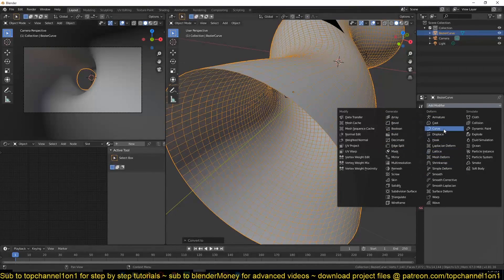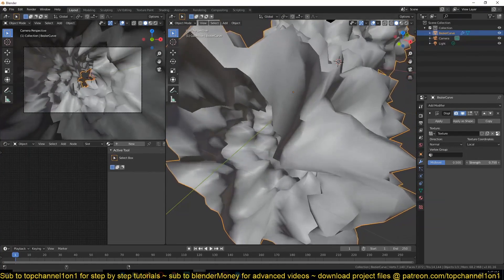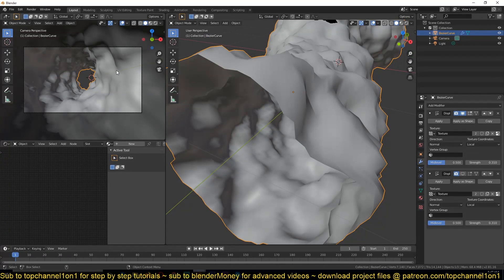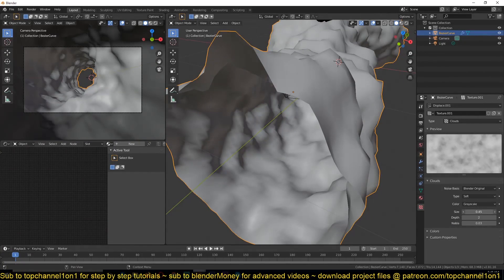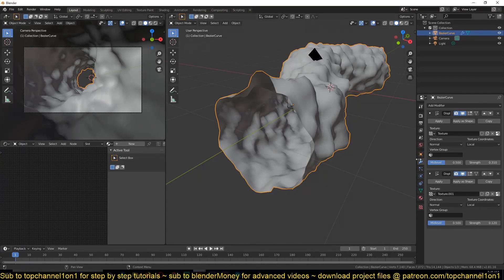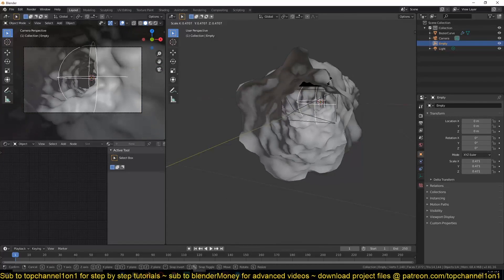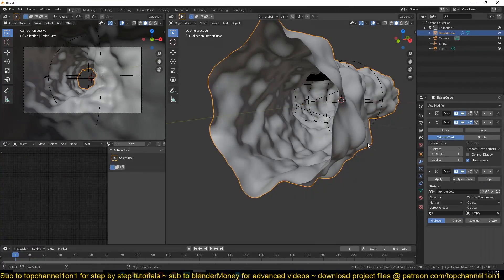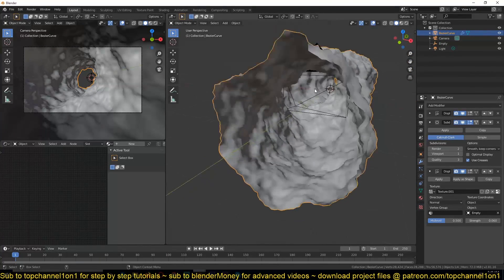blender daily tip using the displacement modifier